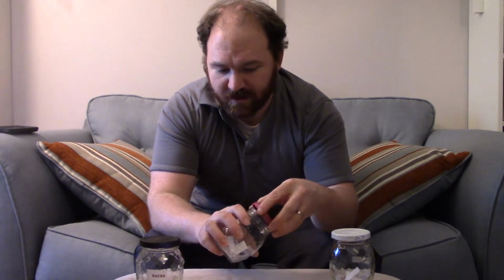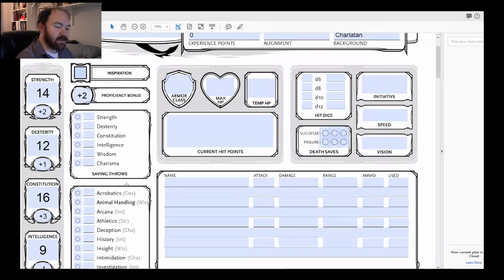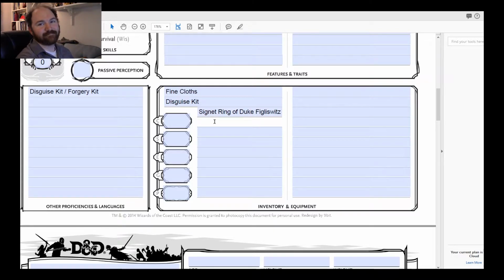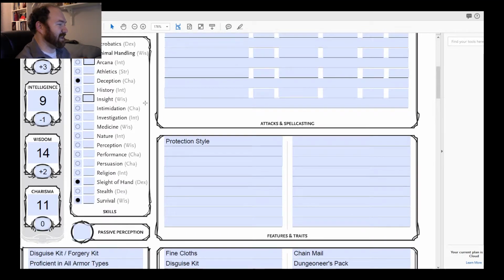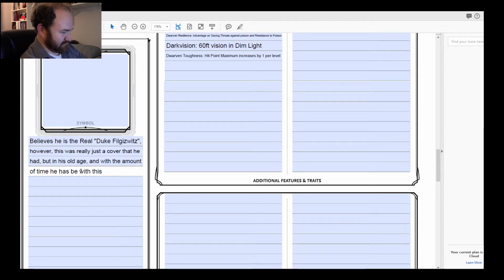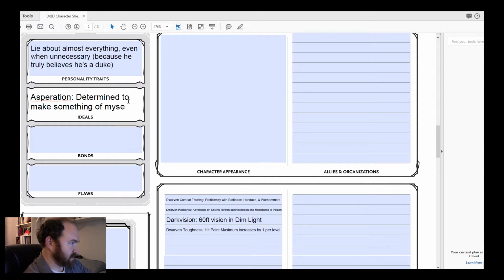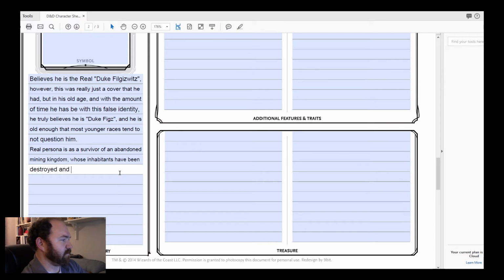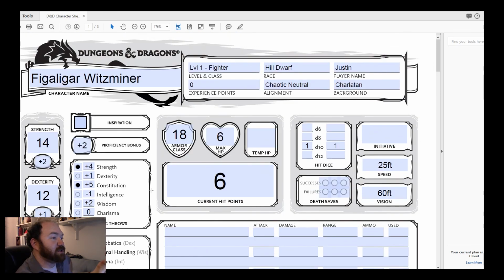Duke Figilzwitz - Dungeons and Dragons Randomized Character Creation!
First of a new series, so there are still some kinks to work out, but I hope ya'll have as much fun with it as I had making it!

I do not remember where I found the D&D editable PDF document. I just searched Google a while back and found it, (I believe I searched D&D Character Sheet Editible).